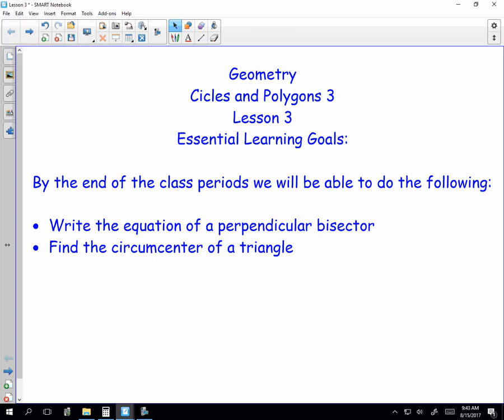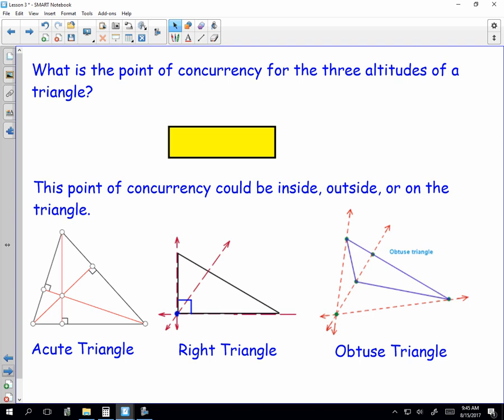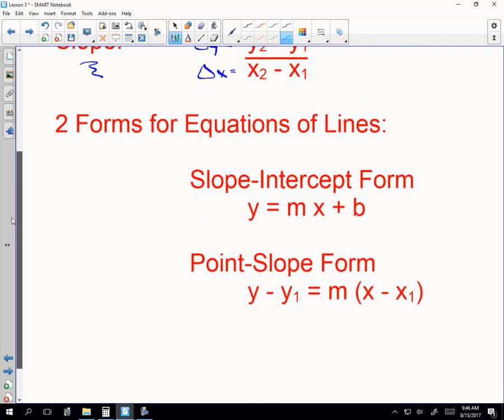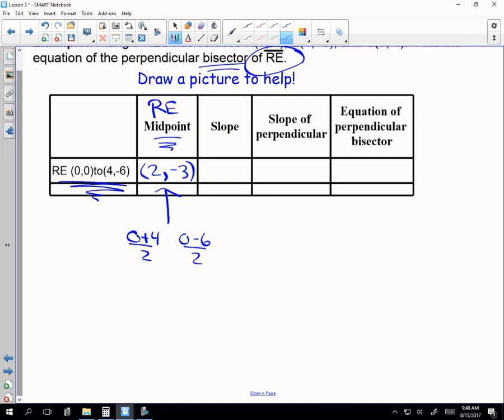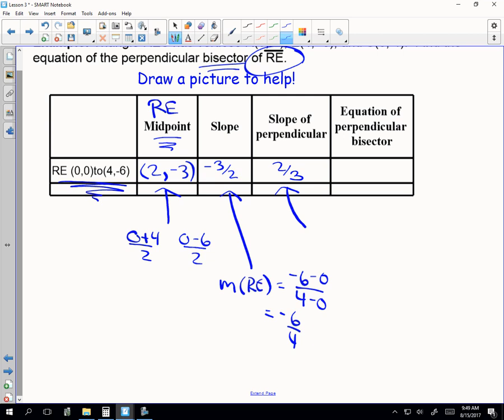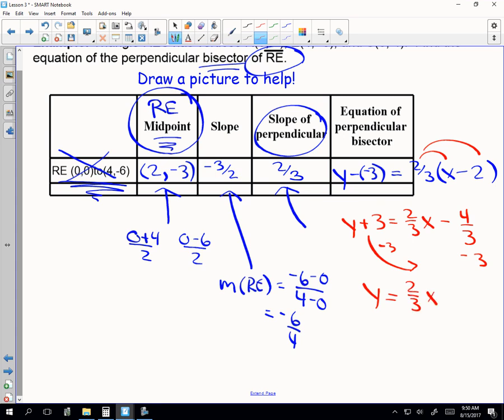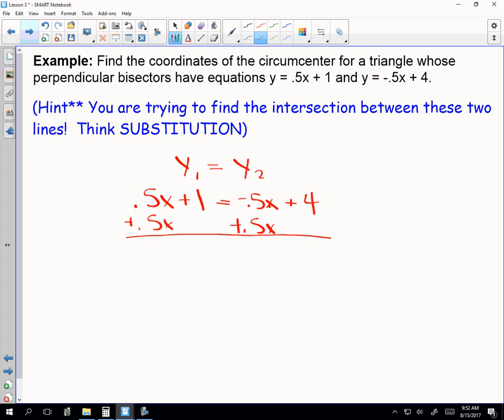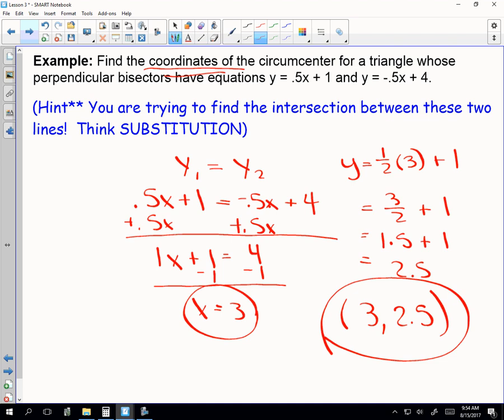Circles and Polygons 3 Lesson 3 Perpendicular Bisector and Circumcenter